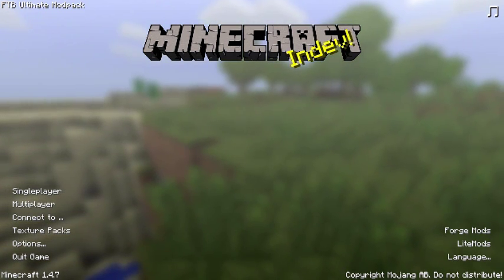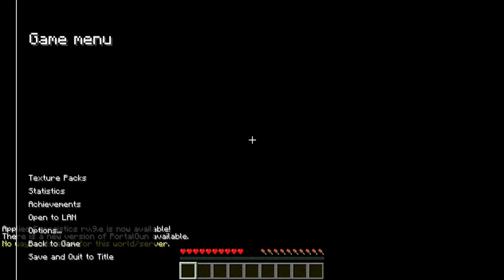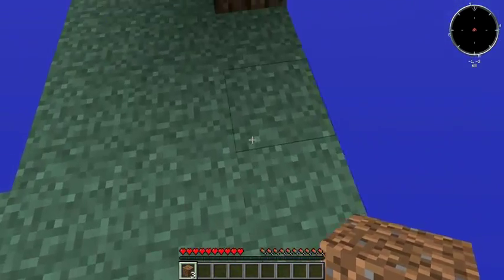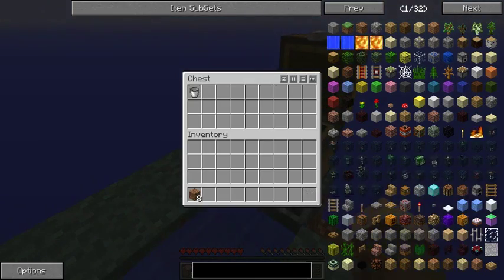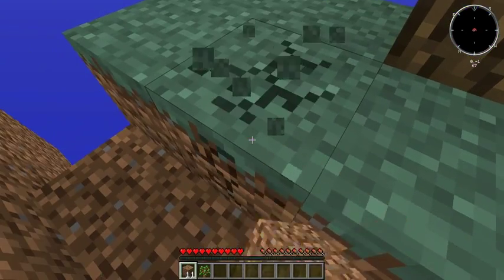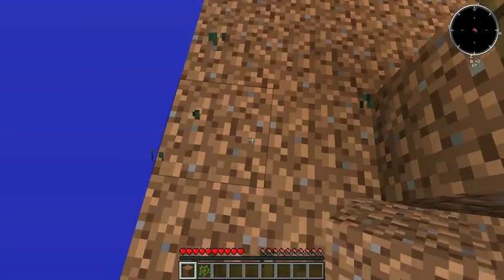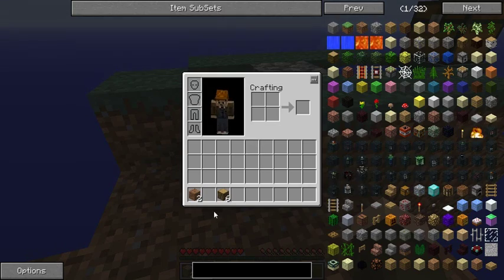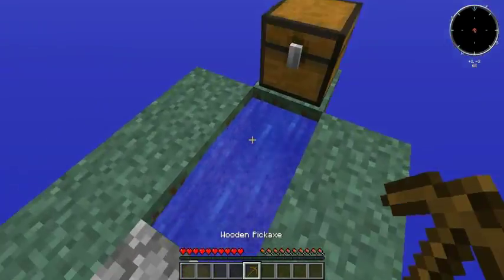Let's Play FTB - Ultimate Skyblock EP01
The first episode of my FTB let's play, featuring the vanilla Skyblock map!